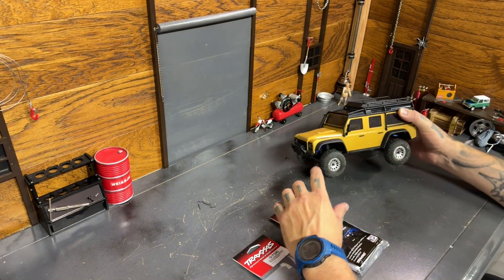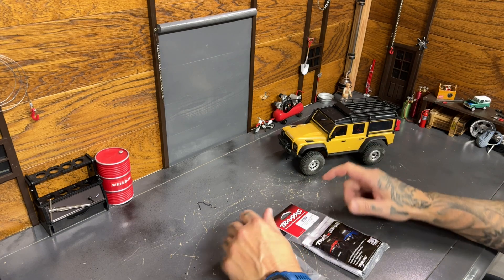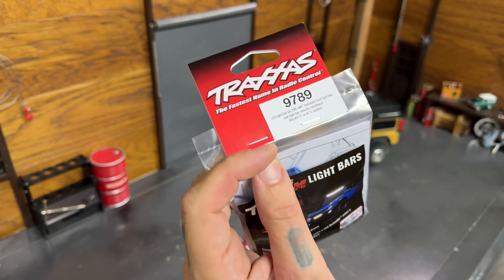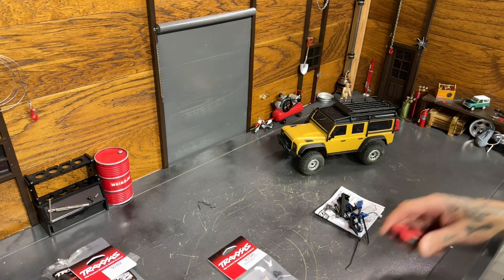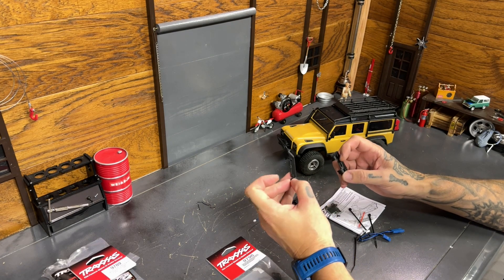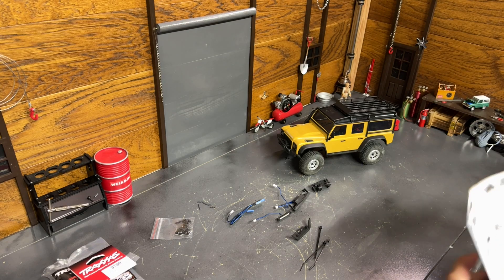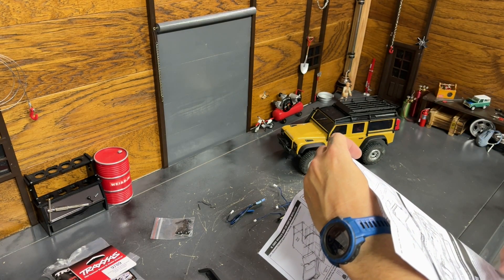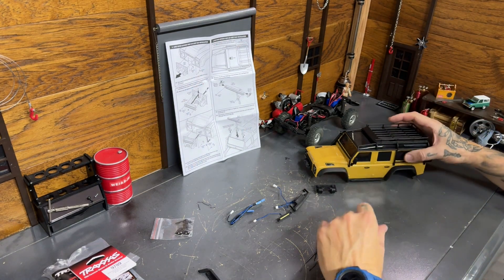Traxxas Trx4m Light Bar installation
Welcome back. Today we are installing the @Traxxas Light Bar kit and the receiver hitch on my TRX4M Land Rover Defender. I hope you enjoy the video. Have a great day.

Edited in Imovie on Macbook Air M1